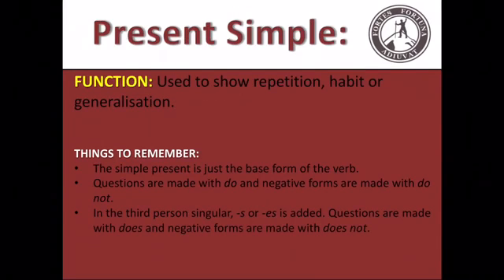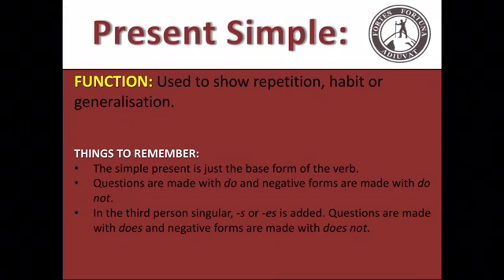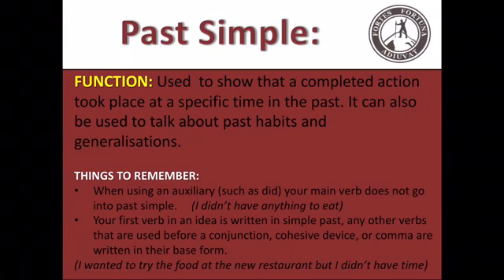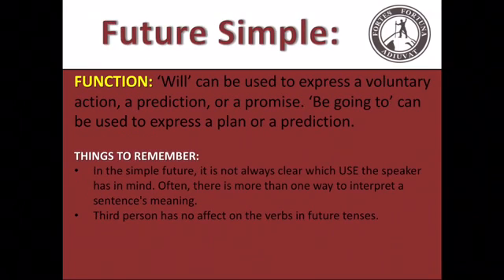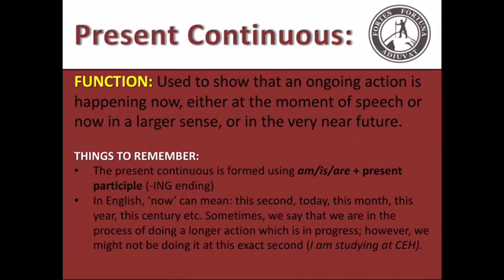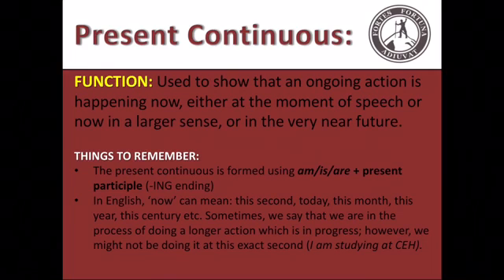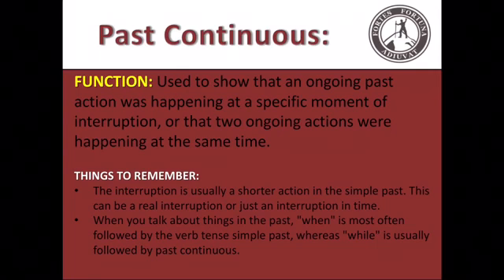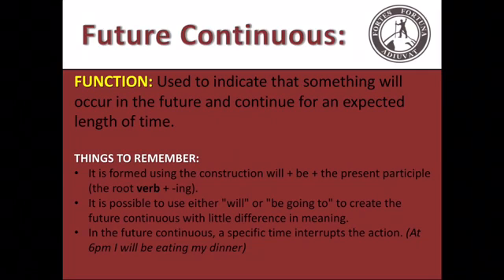Mr. Midmore, September 17th, Part one of our tenses review.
Part one of our tenses review.